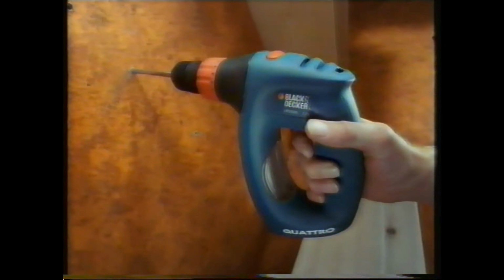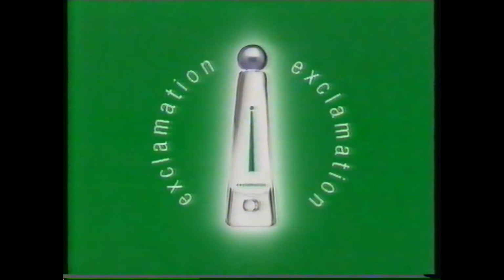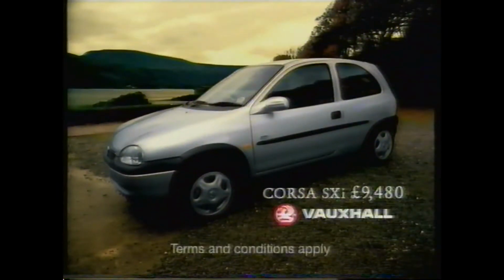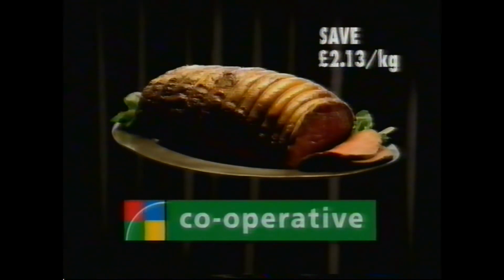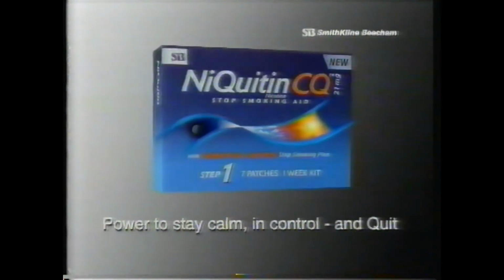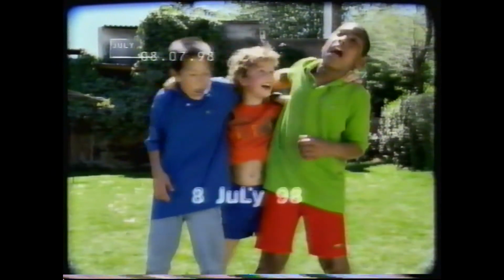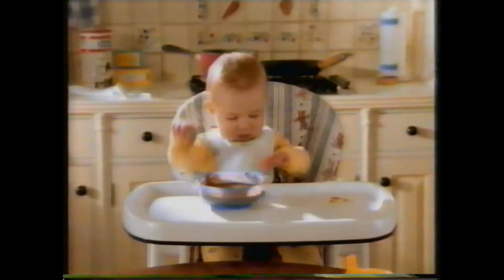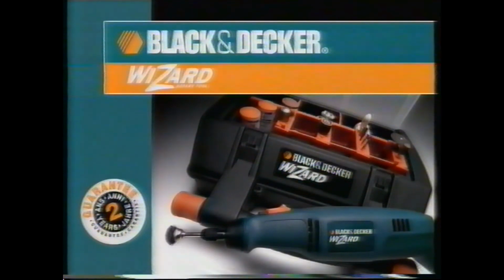Meridian adverts - 20th December 1998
Ad Break 1: Bell's, Quattro, Strepsils Extra, New Covent Garden Soup, Exclamation Fragrance I, Sainsburys, Hooper's Hooch, Flash, Vauxhall Corsa
Ad Break 2: Co-operative, Babyliss, Olympus Mju, Tia Maria, National Lottery, Co-operative, Haze, Ambrosia, Dremel, Wheat Crunchies, Co-operative
Ad Break 3: Niquitin CQ, Anchor Cream, Fixodent Day-Guard, Don't Drink and Drive PIF, Beechams, Lenor/United Colors of Benetton, Niquitin CQ
Ad Break 4: Bell's, Boots, KFC, Chanel No. 5, Martini, One2One, Fairy, Black & Decker, Bell's